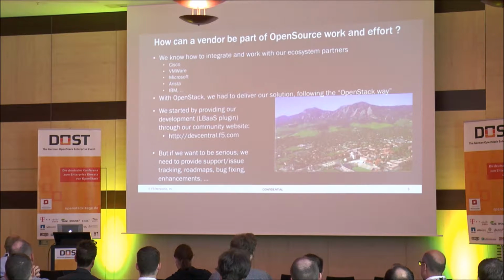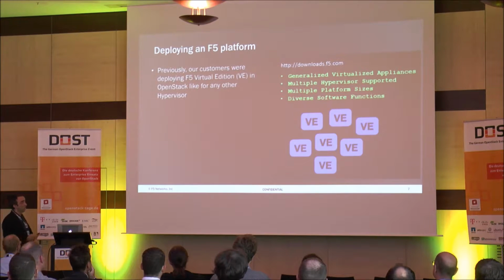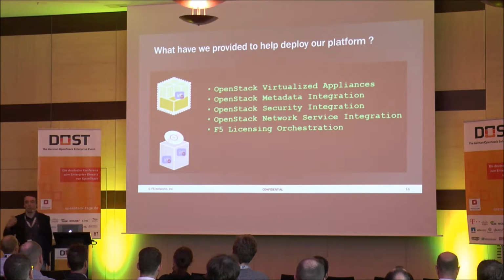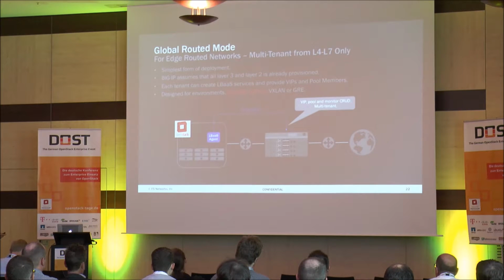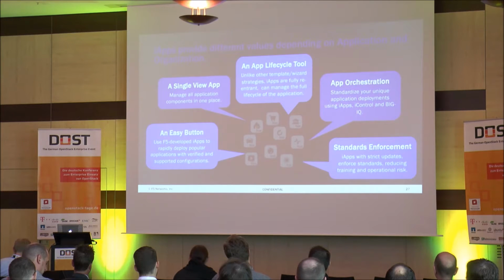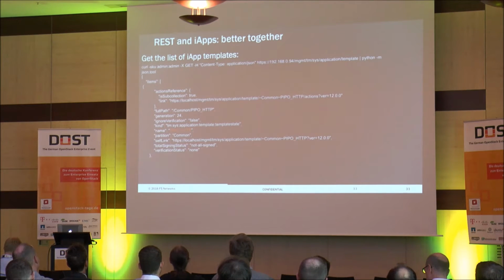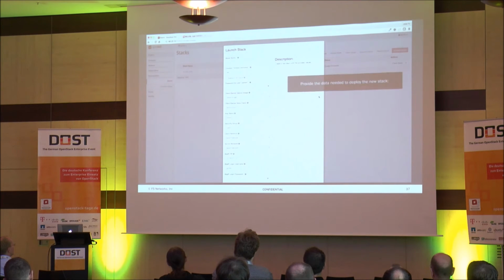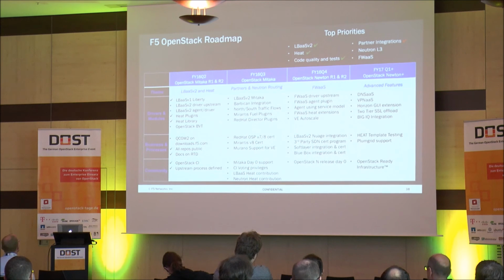DOST 2016: Philippe Cloup - Brocade | Deploying F5 in an OpenStack Infrastructure